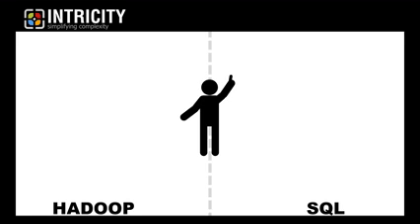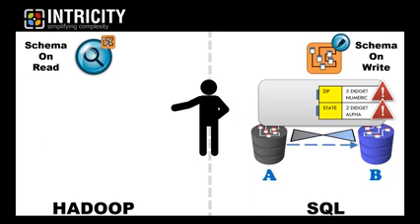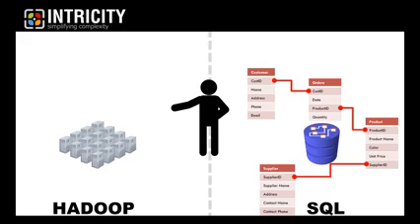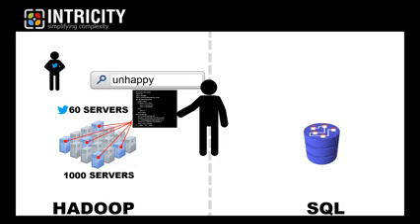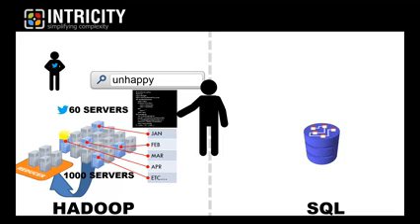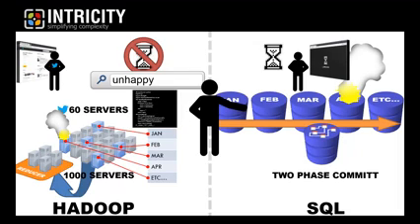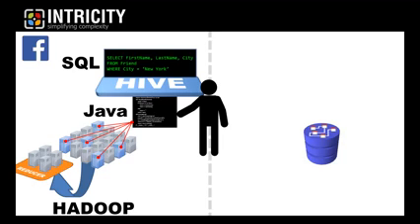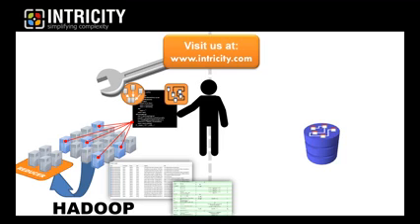What is Hadoop SQL Comparison